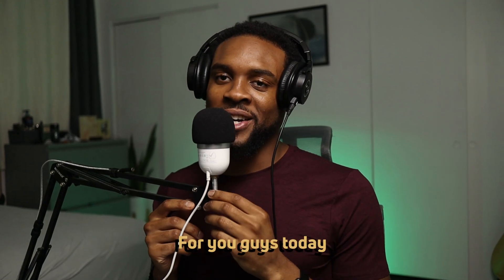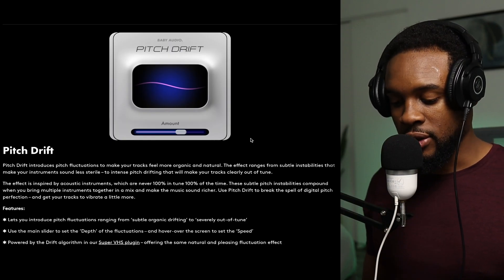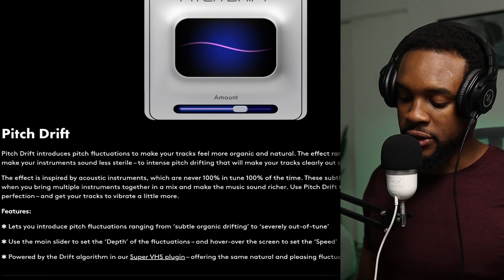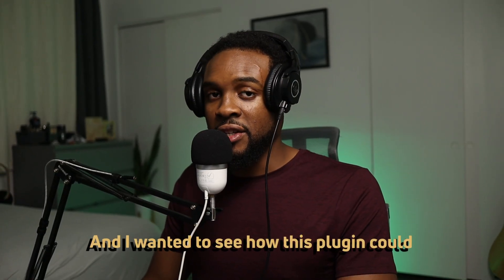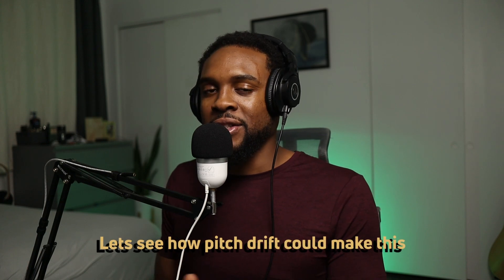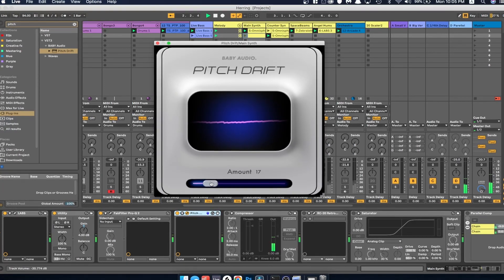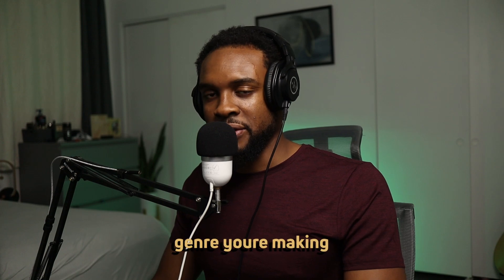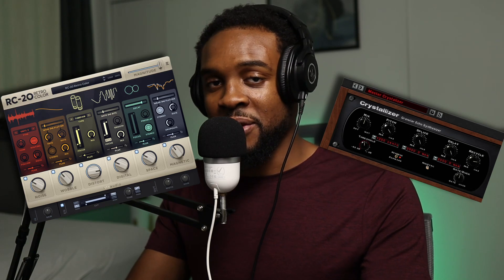Create LESS BORING MELODIES With This FREE VST // Ableton Live Tutorial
Looking for a unique and powerful FREE VST plugin to add to your Ableton Live arsenal? Check out Pitch Drift by Baby Audio! In this video review, I dive deep into the features and capabilities of this exciting plugin. We explore the various parameters of Pitch Drift, from its pitch and modulation controls to its mix and feedback settings. You'll learn how to use these controls to create everything from subtle pitch shifts to extreme, otherworldly effects.

0:00 - Intro
0:11 - Pitch Drift Plugin Overview
2:11  - Demo

🕊 I appreciate all feedback, thanks!

✅ Some Stuff To Check Out ✅